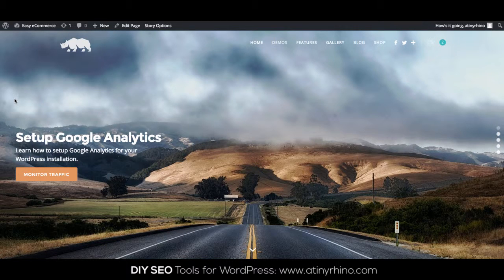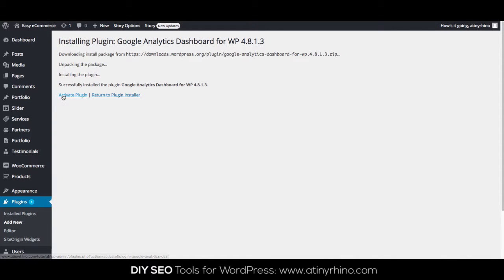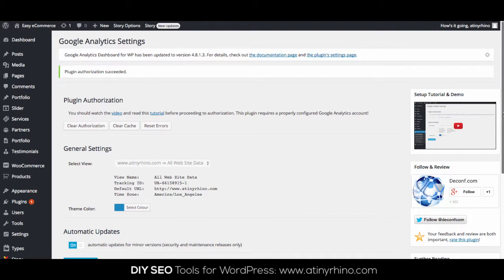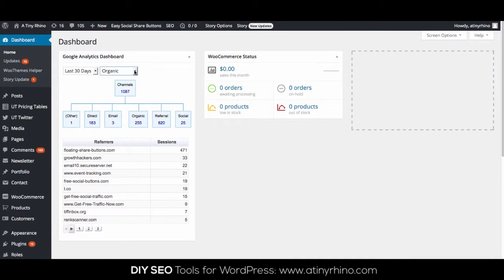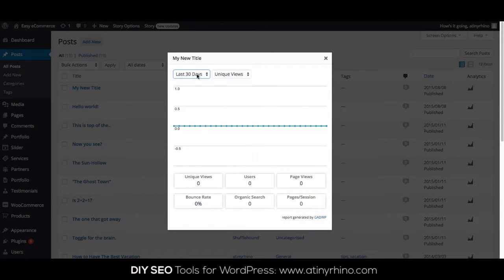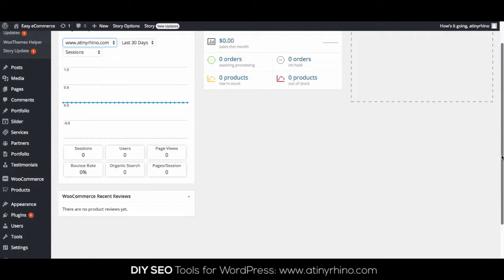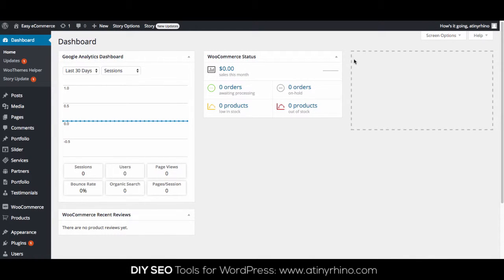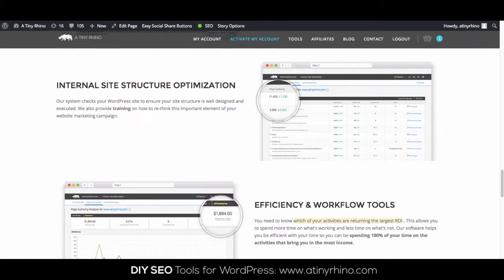The Best Google Analytics Wordpress Plugin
Learn how to install and configure the best WordPress Google Analytics Plugin. In this video tutorial we show you how to setup analytics code on all of the pages within your WordPress website. We also show you how to monitor page views, locations, visits from organic search, bounce rate and even real time traffic stats.